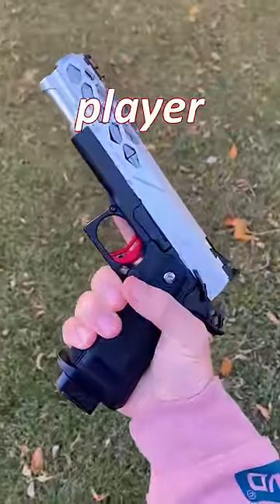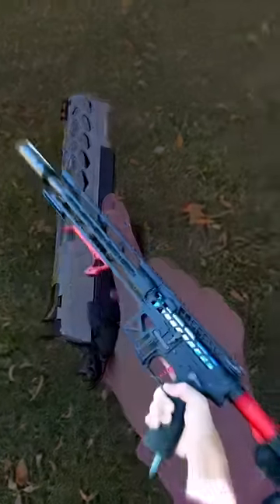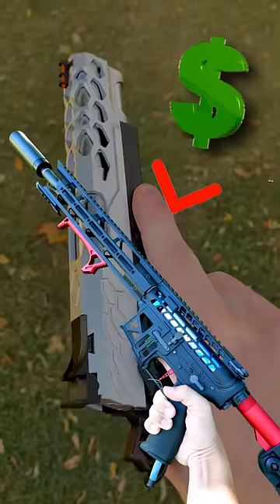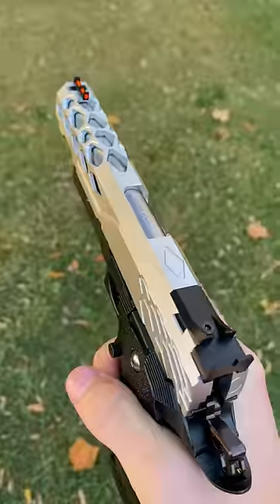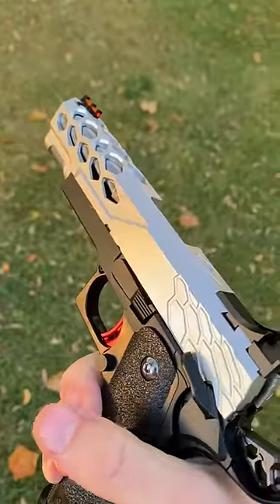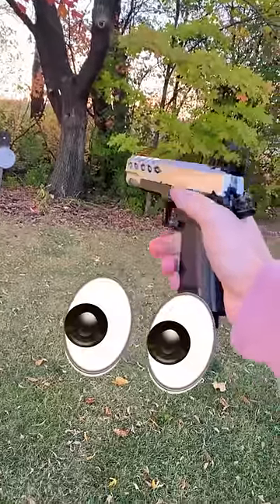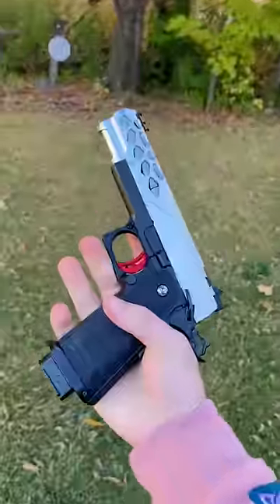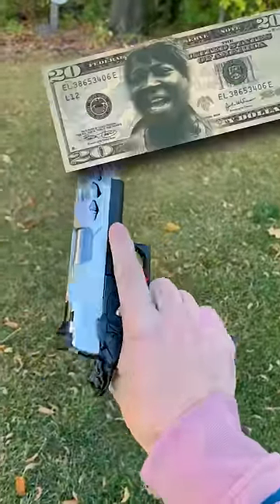2 Expert Airsoft Tips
▶️ Fantastic Companies We Support: Amped Airsoft, 6mmPlastic, Evike, LaCapa Customs

Minnesota Airsoft is the best custom airsoft content with tons of Airsoft Gas blowback airsoft war content with milsim, unboxing, review, custom hi capa, airsoft upgrades for M4s. and airsoft tons more! This Airsoft channel airsoft  also has content from huge channels like Evike Novritsch Jet Desert Fox Silo Entertainment USAirsoft Alfonse wag entertainment Kicking Mustang and Storm which is awesome! Our Airsoft Content is made in 2021 and trends airsoft  on platforms like YouTube Shorts, Tiktok, Instagram, and YouTube because airsoft we have airsoft wars and airsoft fights such as airsoft battles that contain airsoft pistols, snipers and tons of airsoft gameplay. We also upload airsoft rage, airsoft battle royale, and airsoft cheater compilations. Minnesota Airsoft Airsoft is an Airsoft Youtube channel dedicated to promoting the safe, fun and unique game of airsoft. Airsoft is a military simulation sport where players participate in mock battles with replicas and use military type tactics. Unlike paintball, airsoft uses 6mm round airsoft BBs made of hard plastic. airsoft is awesome!